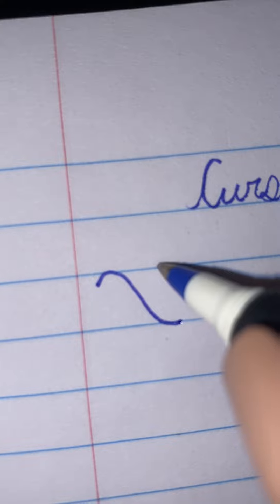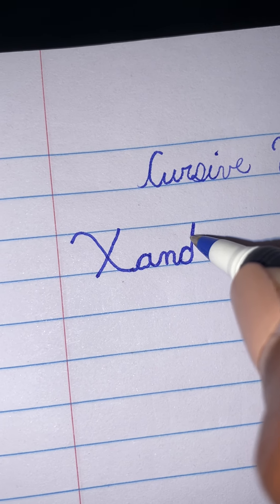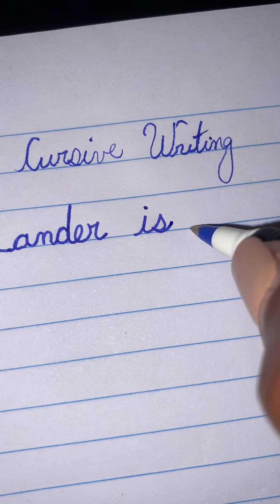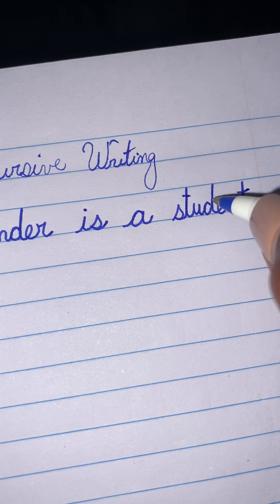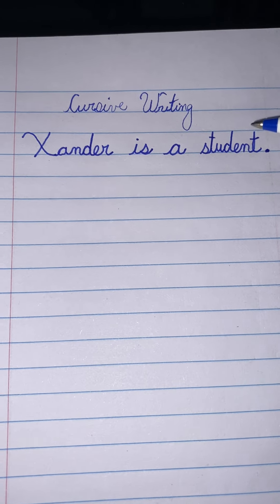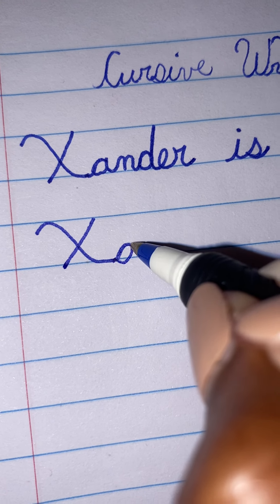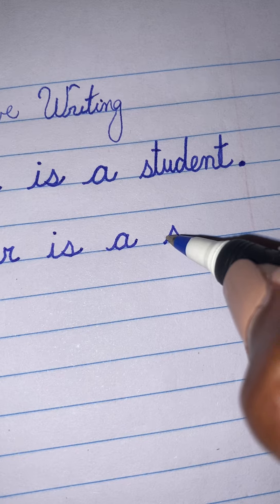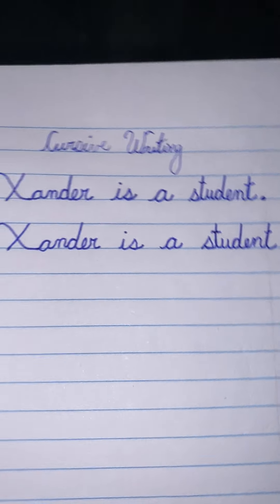Cursive x in a sentence.